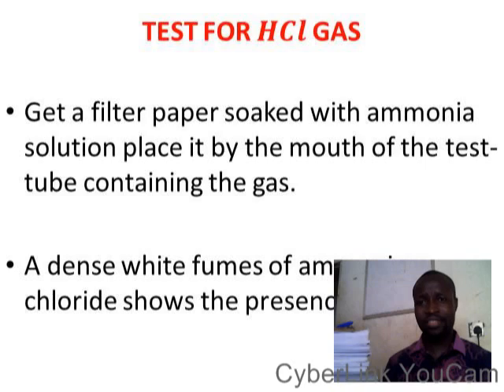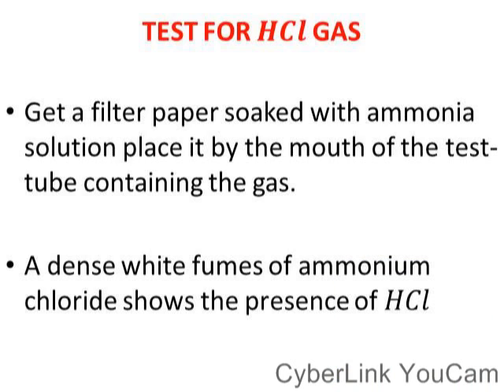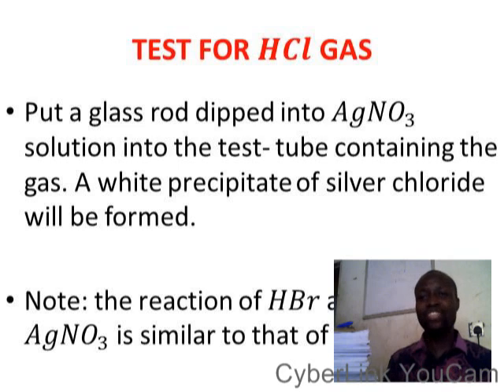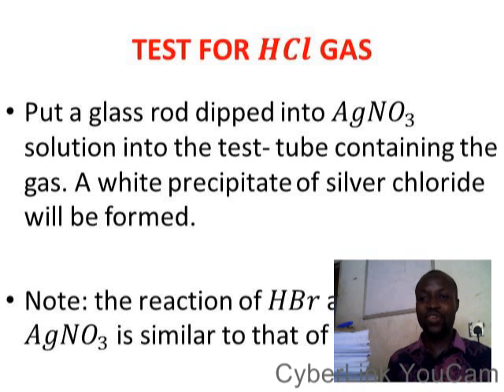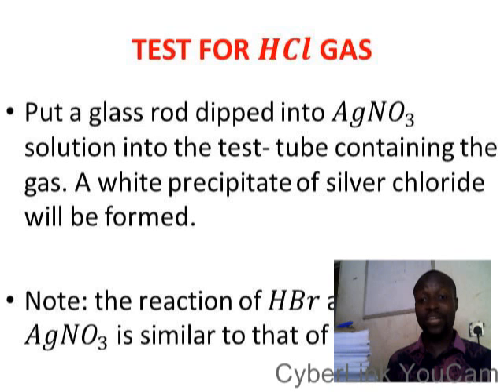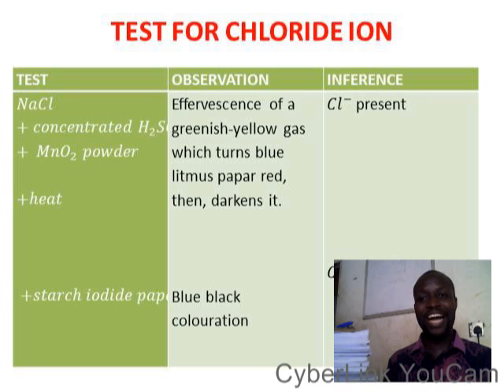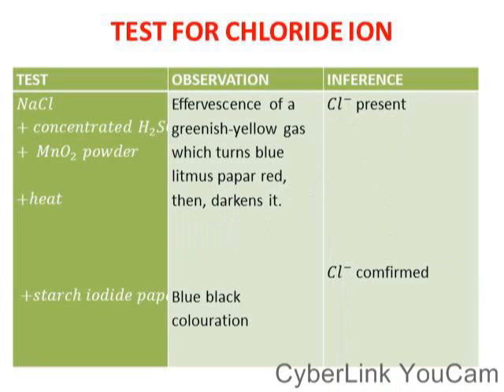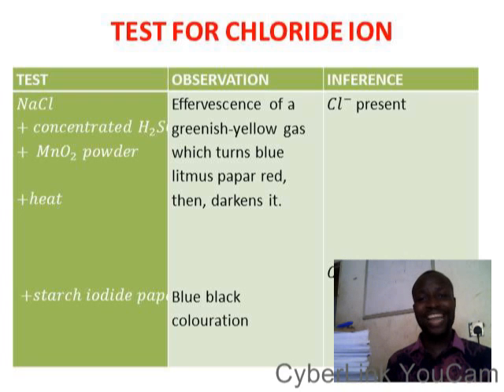TEST FOR HCl GAS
QUALITATIVE ANALYSIS .TEST FOR HCl GAS